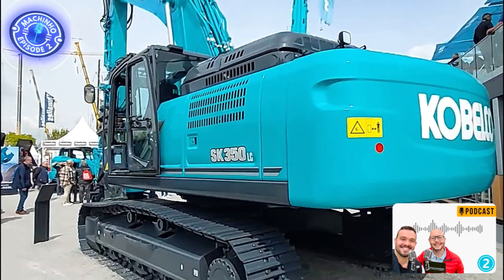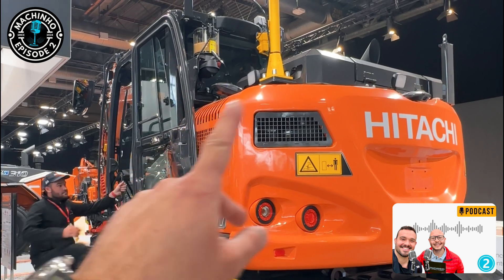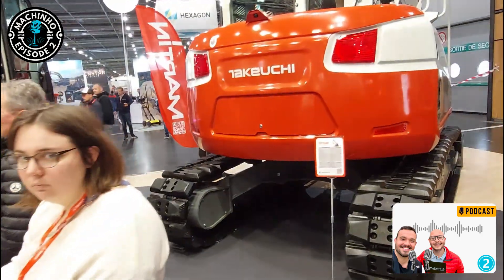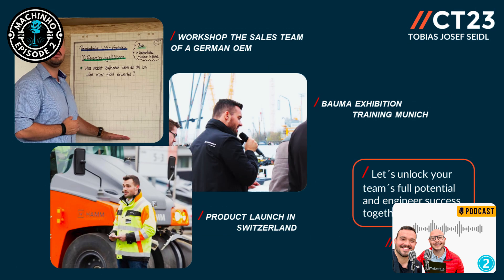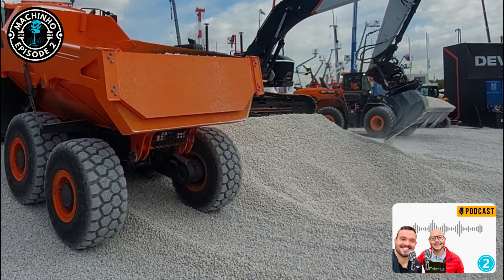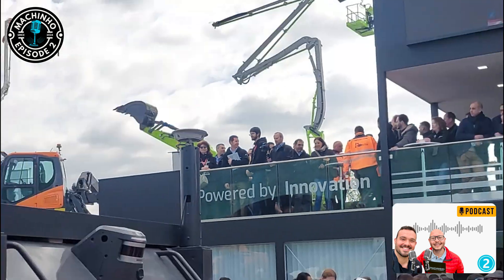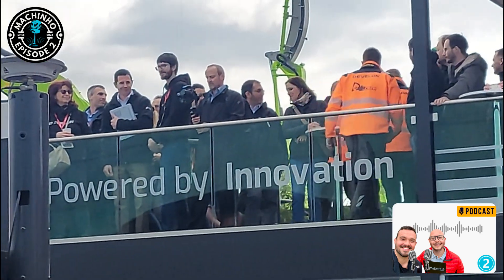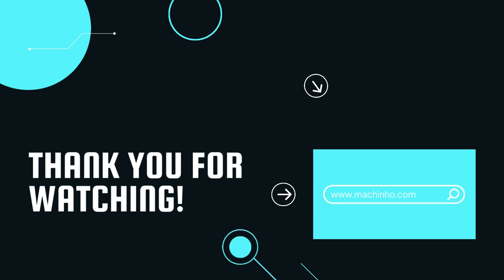Intermat 2024: The Future of Construction Equipment - Autonomous, Electric, and Remote Operations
Join us as we take a deep dive into the latest trends at Intermat 2024!

From autonomous construction equipment and electric excavators to remote operations and the latest innovations in technology, this video explores the future of the construction industry.

We'll be discussing everything from the potential impact of AI on the industry to the importance of proper sales training.

So grab your hardhat and join us for a fascinating look at what's next in construction technology!

00:00 Kobelco
1:30 Hitachi
6:00 Creating a sales argument
8:00 Remote operation
14:00 Develon
16:27 Asphalt jobsite,
18:09 Conclusion